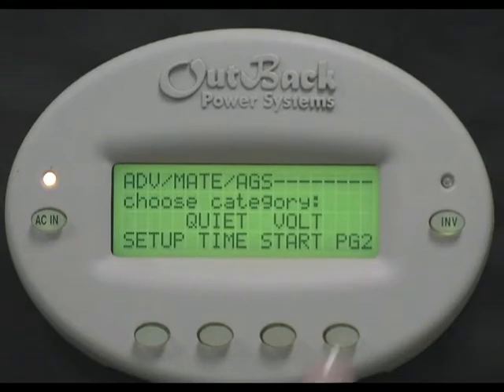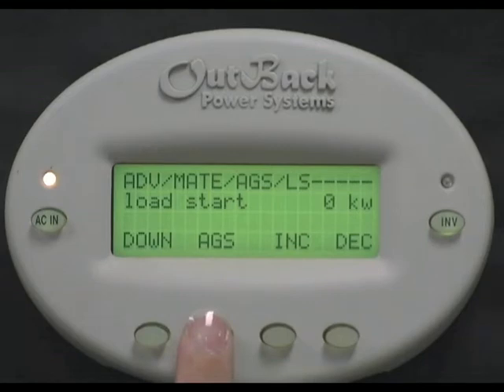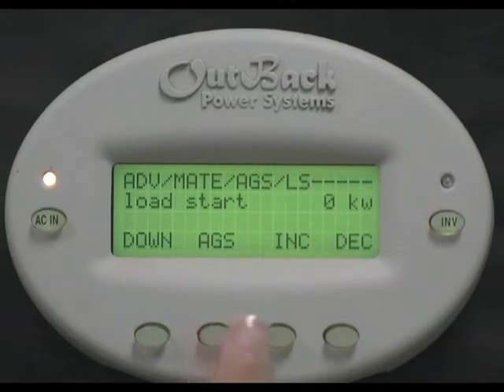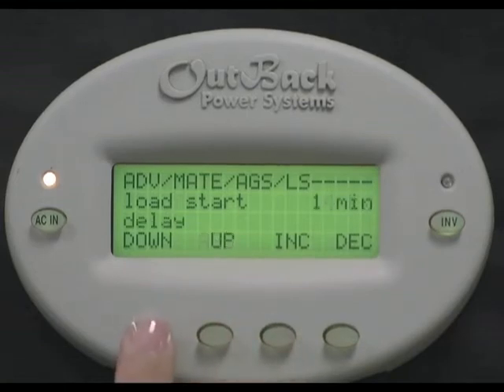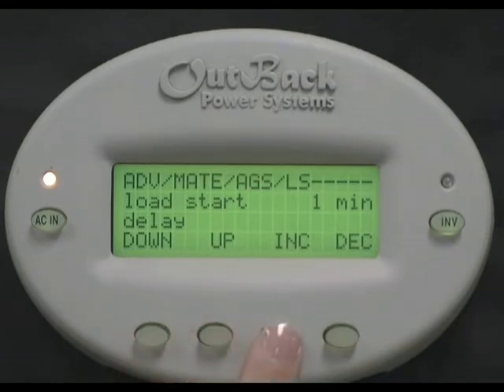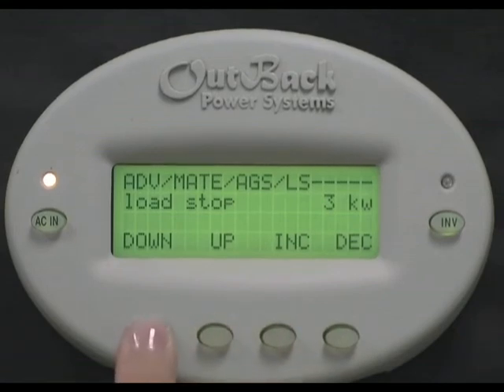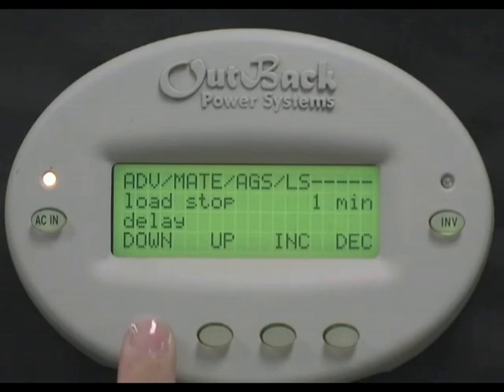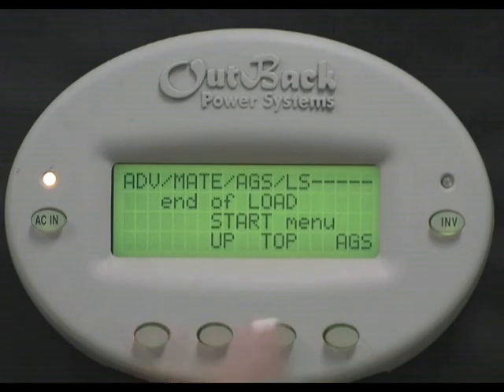Tech Support | AGS Load Start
Tech Support from OutBack Power:

The Load Start will ask for the generator to start when the demand for electricity is high and prevent the batteries from being depleted. As soon as the demand decreases and the batteries can adequately fulfill it, the generator will shut off.